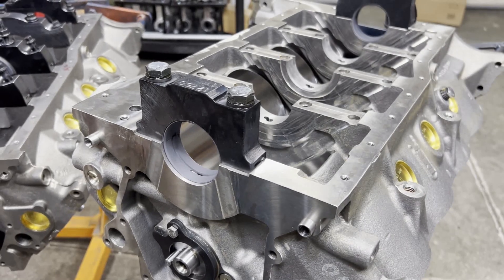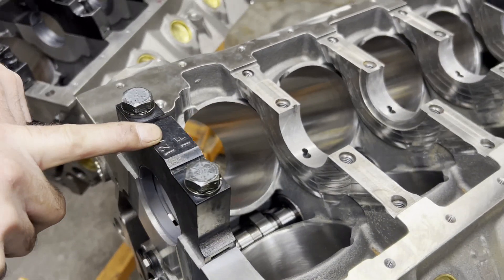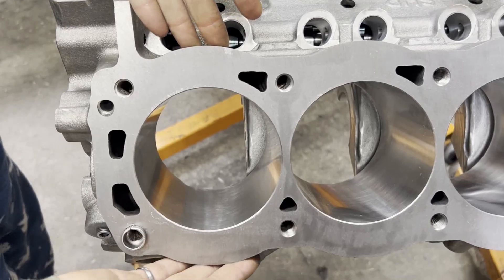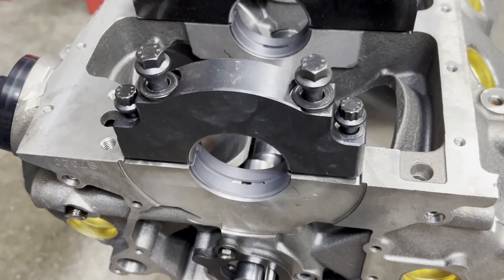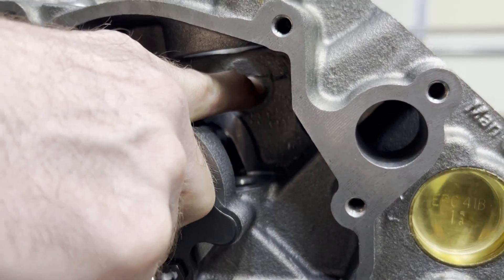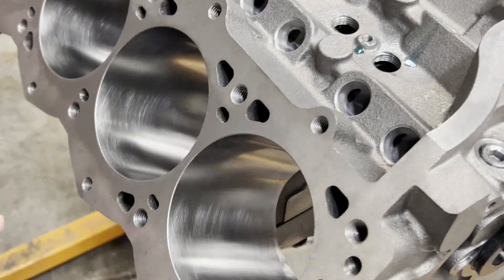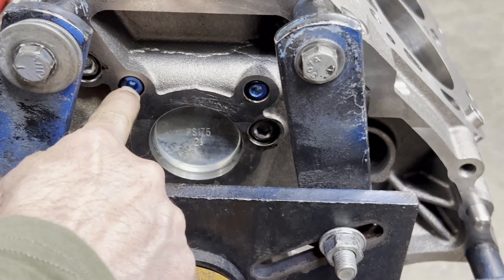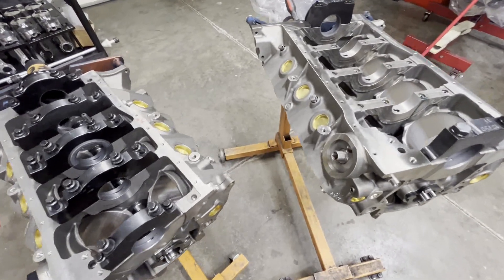Lykins Motorsports Dart/World Products Block Comparo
Going over the differences between these two popular aftermarket SBF blocks...